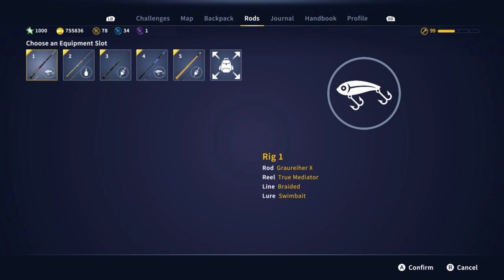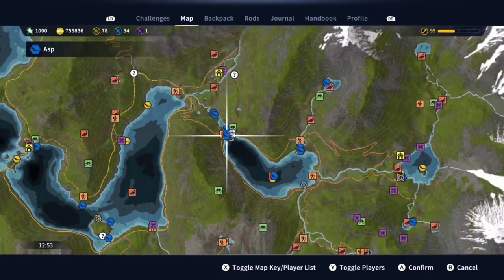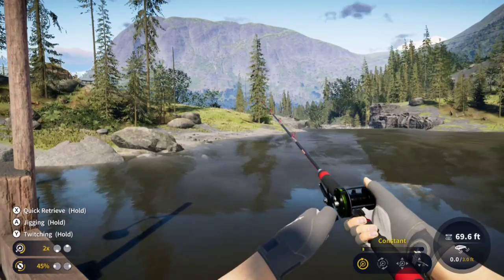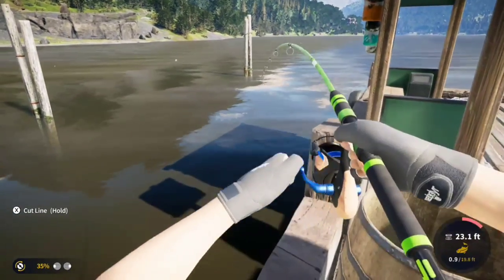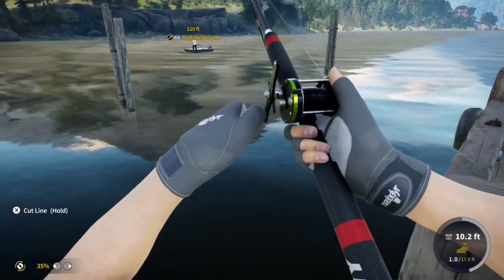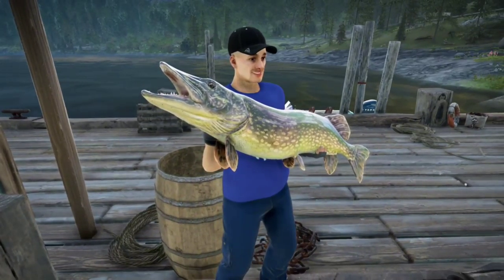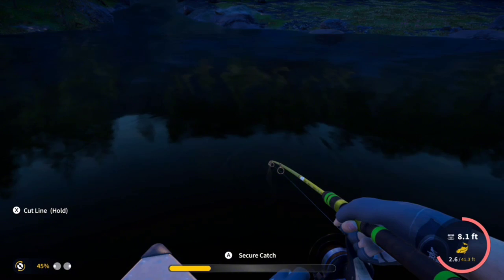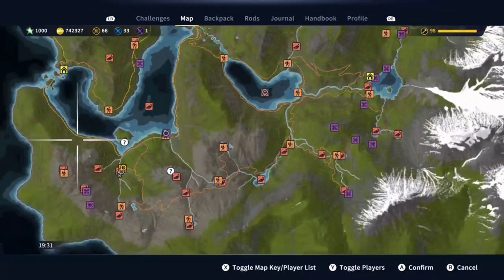Diamond Pike Hotspot on Norway! (Call Of The Wild The Angler)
In this video I will be showing everyone the BEST spot to get a diamond pike on trollsporet. I hope this video helps you all get some diamonds!